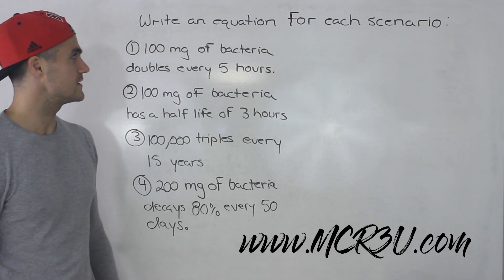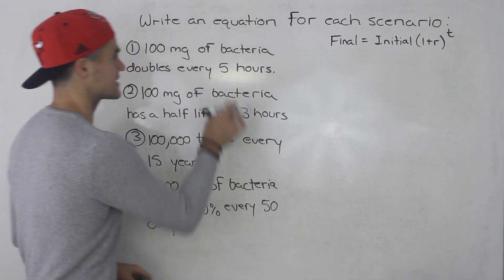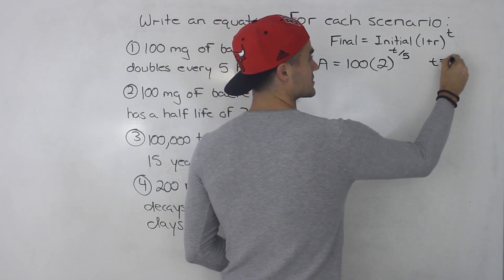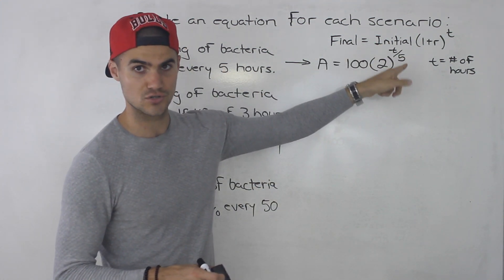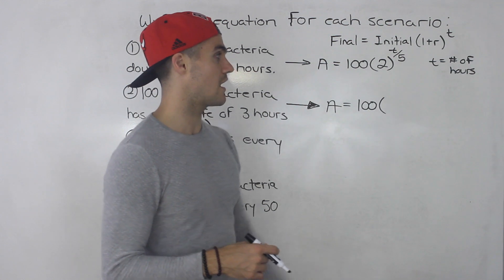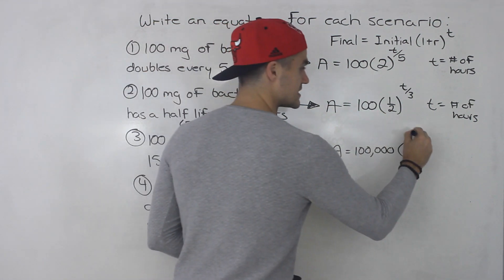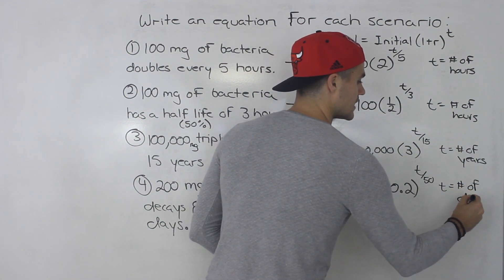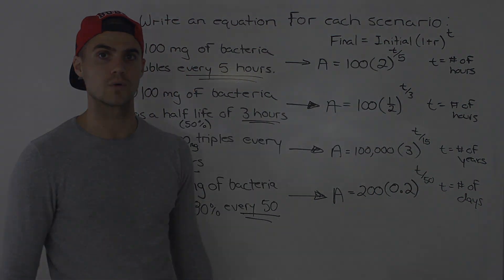MCR3U - Writing Exponential Function for Different Scenarios - Grade 11 Functions